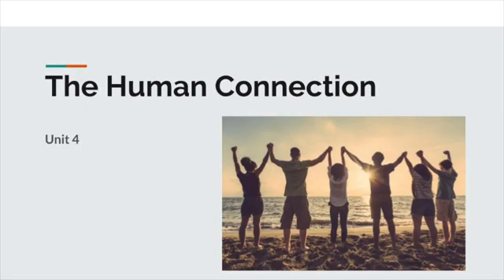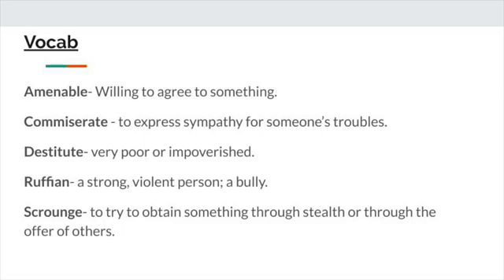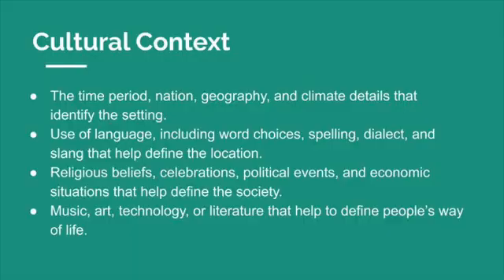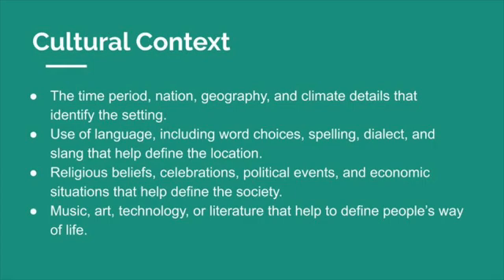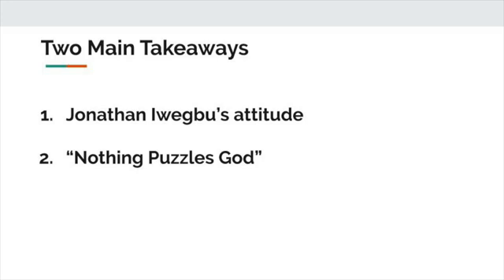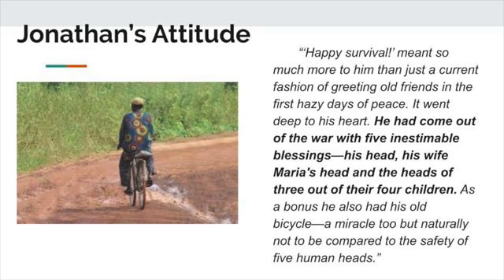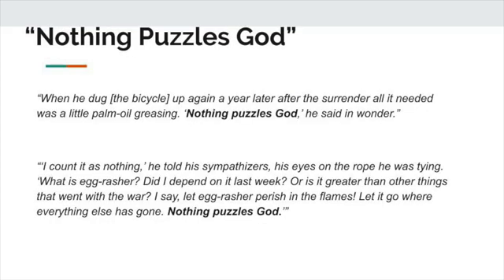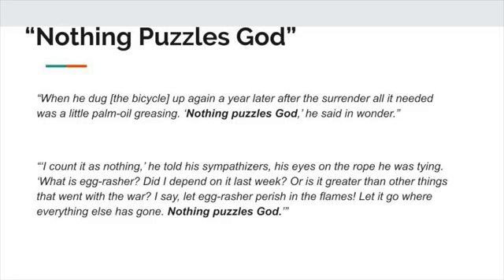Civil Peace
April 13-17 Civil Peace